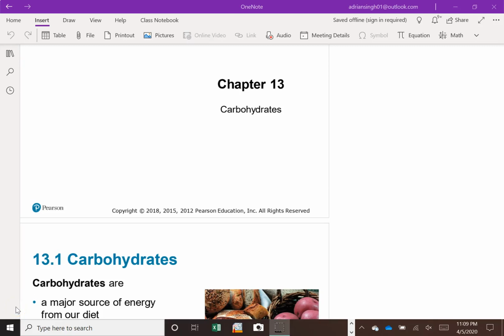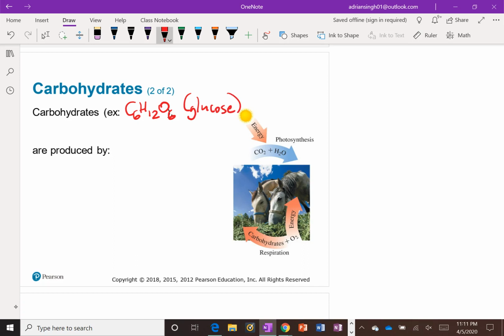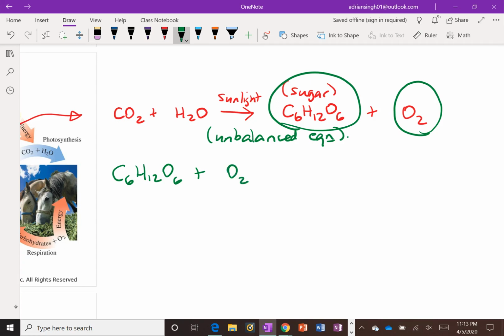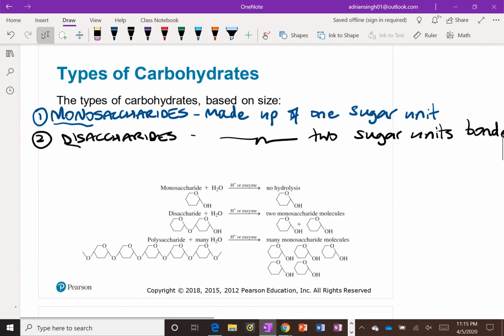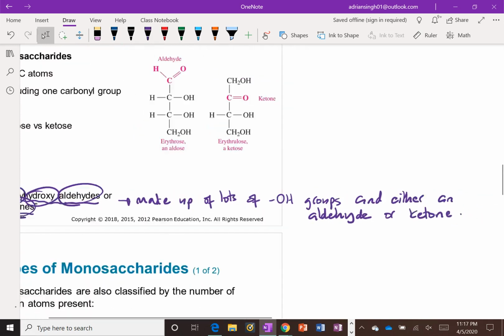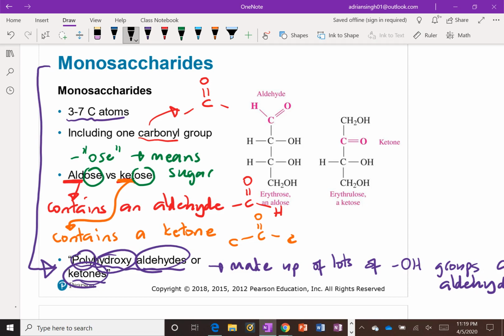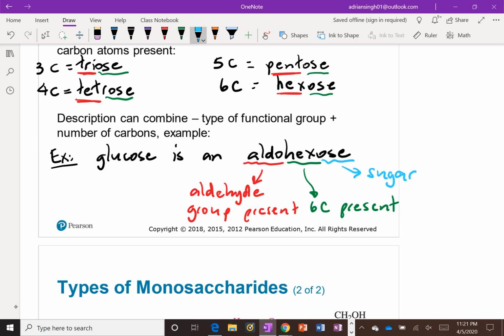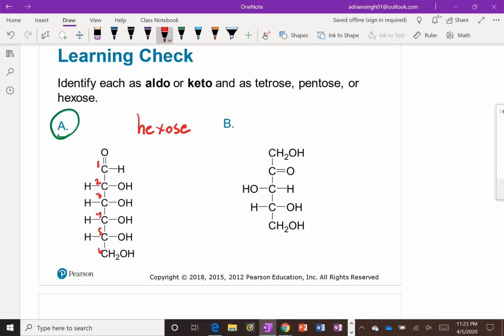1154 Carbs - Intro to carbs